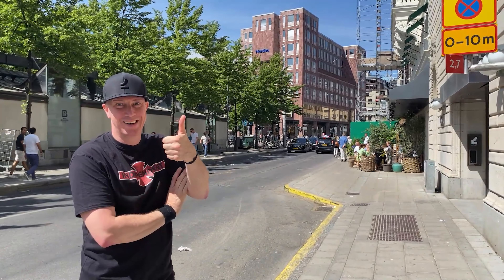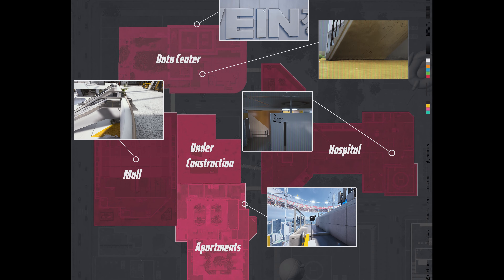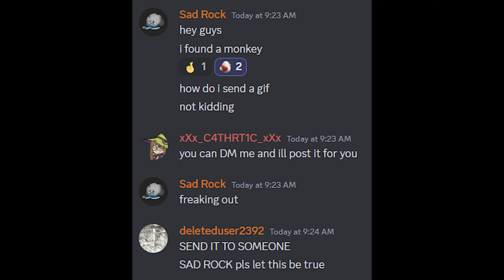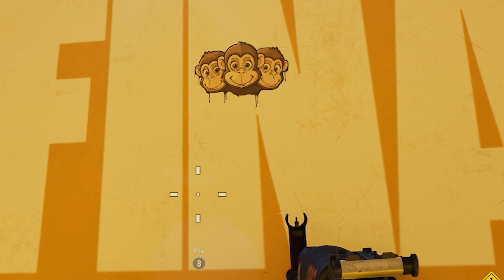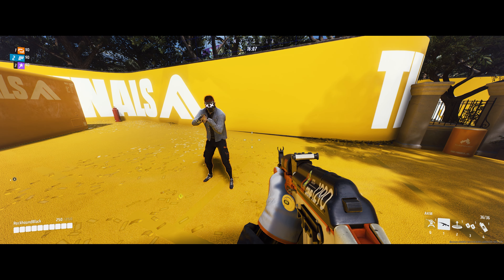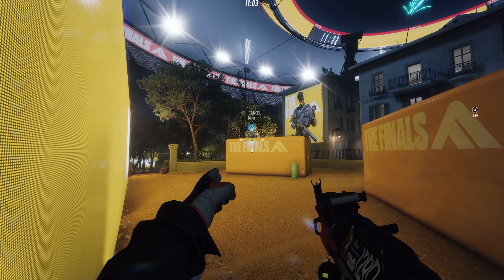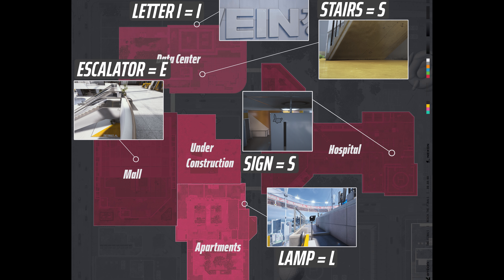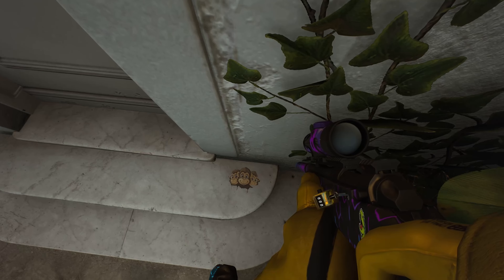Three-Headed Monkeys Easter Egg Found In THE FINALS!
An Easter Egg that consists of hidden three-headed monkeys around the Monaco map of THE FINALS has been uncovered, with the first three monkeys found in quick succession. Here's how to find the first three monkeys for yourself, what to look for to find others, and what it means for the ongoing Easter Egg puzzles in THE FINALS.

00:00 Three-Headed Monkeys Easter Egg Found In THE FINALS
0:16 How The Three-Headed Monkeys Easter Egg Was Known
1:09 How To See The Monkeys And The First Monkey's Location
2:14 The Second Monkey's Location
2:23 The Third Monkey's Location
2:30 Variations On Ways To See The Monkeys
2:45 What's Next?
3:29 Outro

Thanks to Discord member Frosty for helping me to record the monkeys!

Invite to the Duhtopia Discord (run by Duhmeister and where I hang out)

He is also on Apple Music and iTunes.

My voiceover was recorded using an Audix OM3 Dynamic microphone
With a Rode Windscreen
That is connected to my PC via a Focusrite Scarlett 2i2 2nd Generation USB Audio Interface